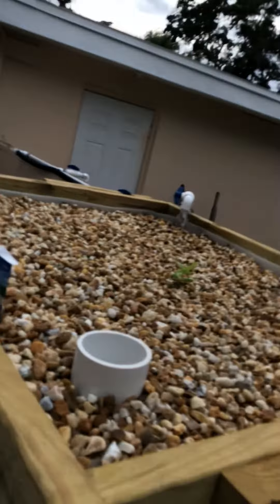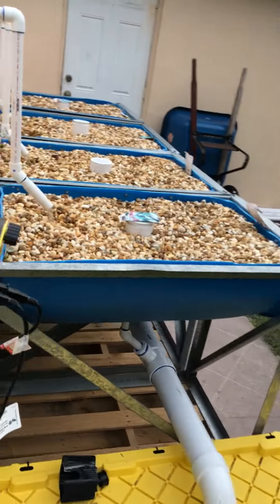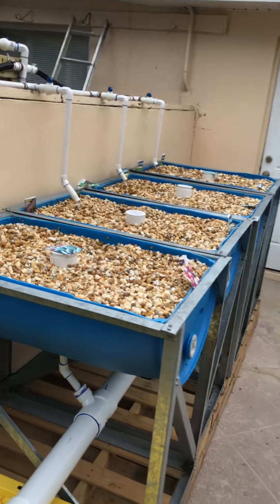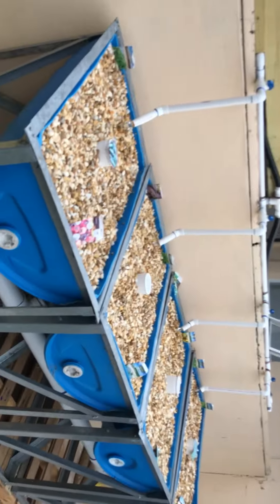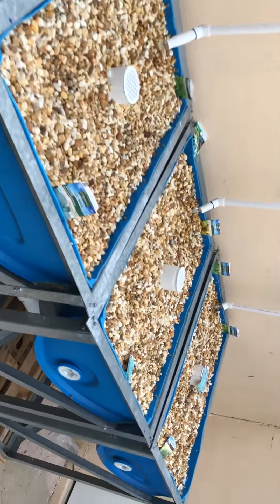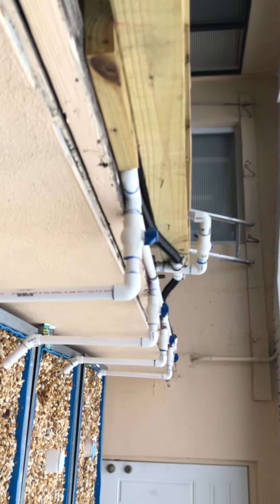Aquaponics - Fish Activity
This video is a look at the unnatural behavior of my Blue Tilapia and demonstrates the Oxygen levels may be too low. Sorry about the video  aspect ratio, this is my first upload. :)